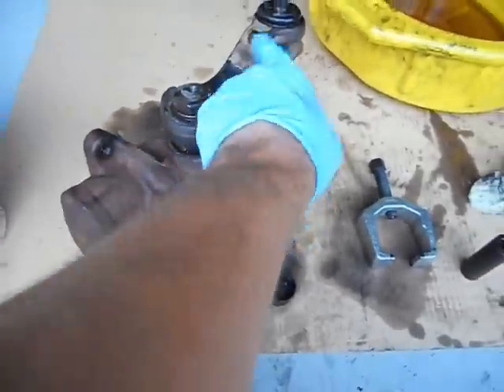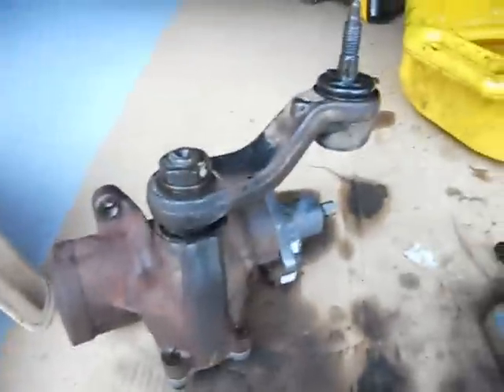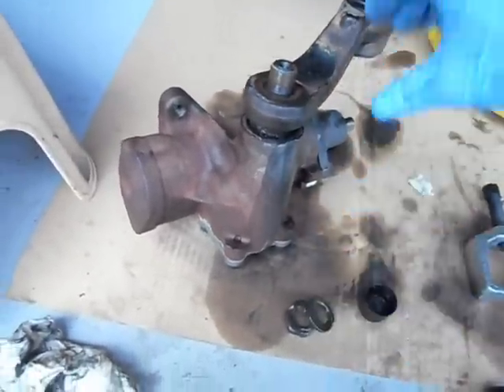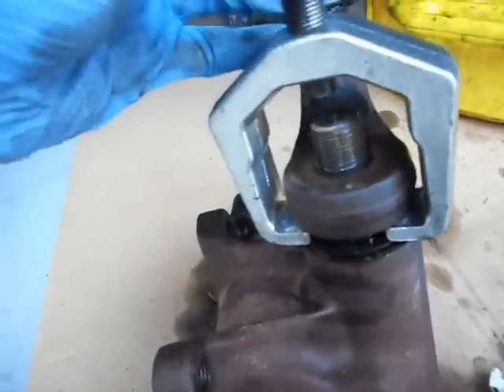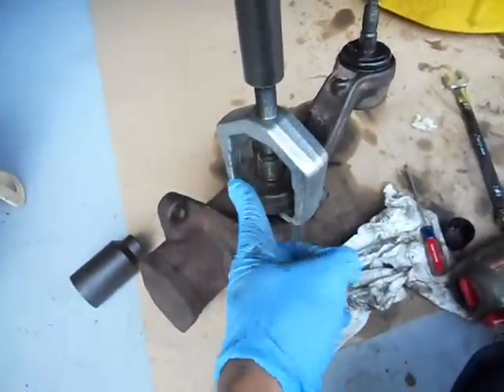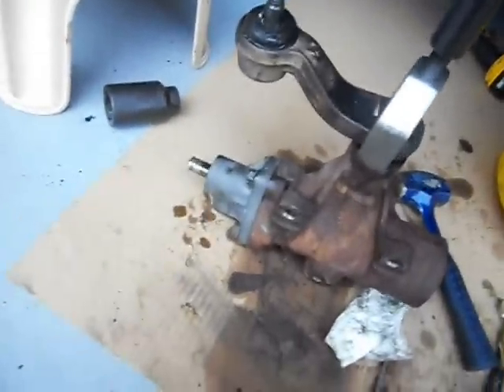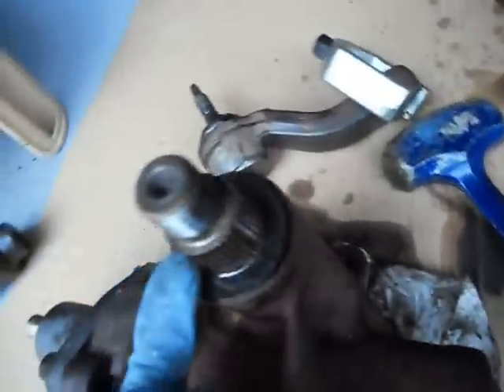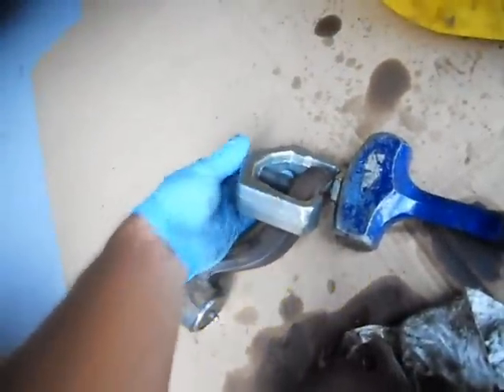How to remove a Pitman arm on a Silverado the EASY WAY! STUCK pitman arm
Pitman Arm Puller Used in video
Thumbs up please! When the pitman arm is stuck on, use a regular pulley, apply tension and wack it!